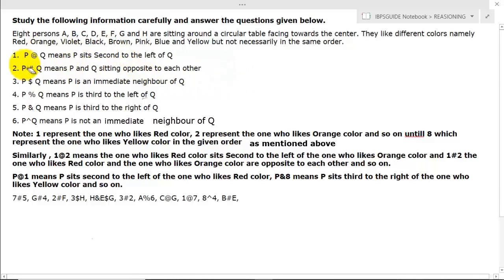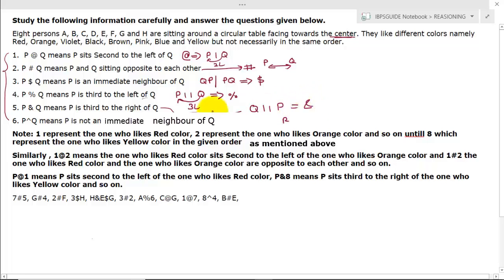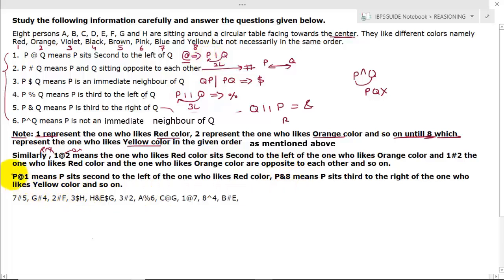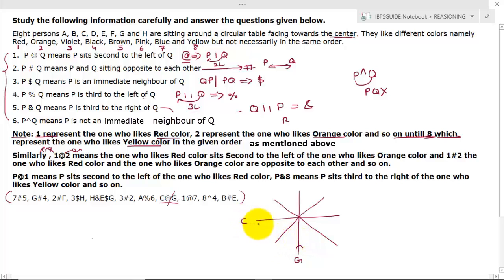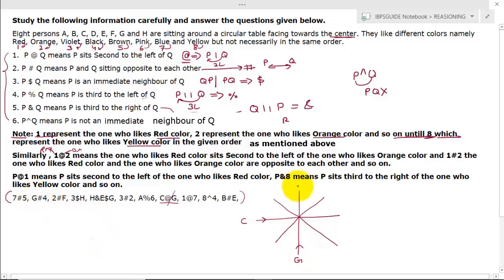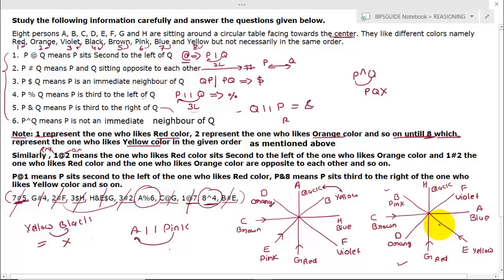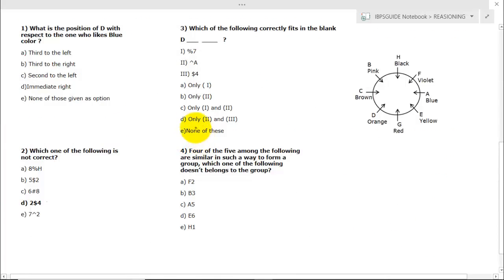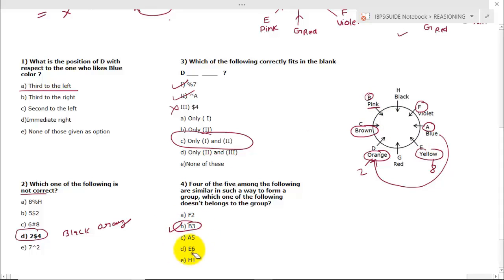IBPS PO MAINS CODED BASED CIRCULAR ARRNAGEMENT ROHIT SIR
Click Here for Platinum Mock Test Pack Valid for 12 Month (Limited period offer Offer Available Now)

or banking study materials

2. IBPS RRB Officer Scale 1